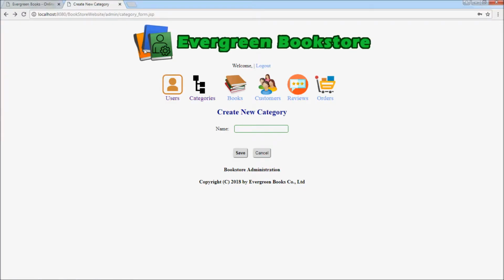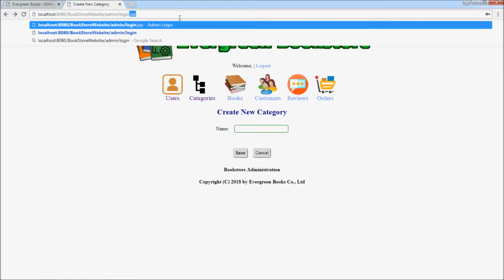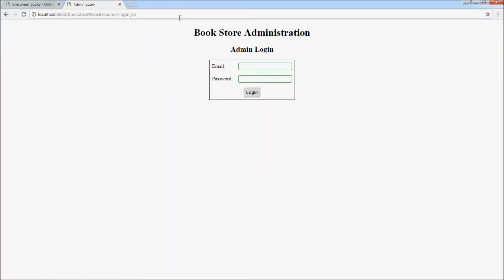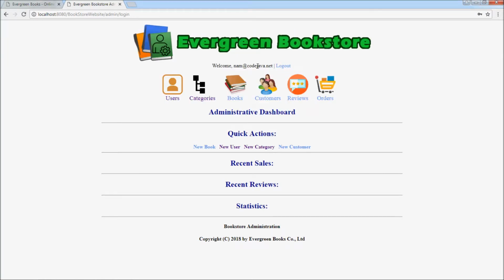Lecture 58 - Implement AdminLoginFilter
Write code to require authentication for the back-end.